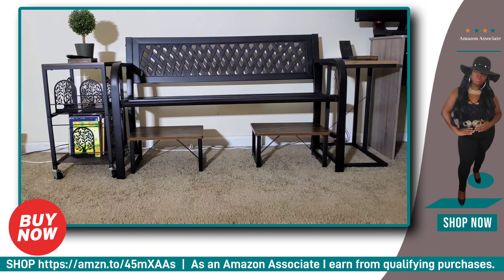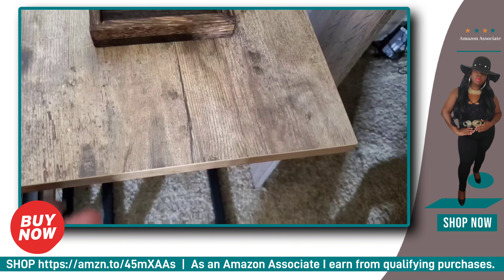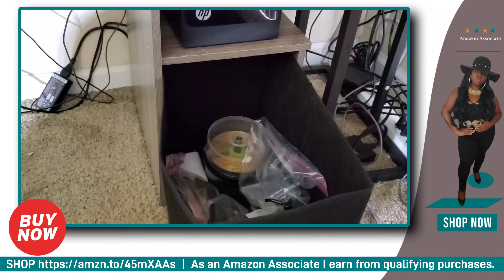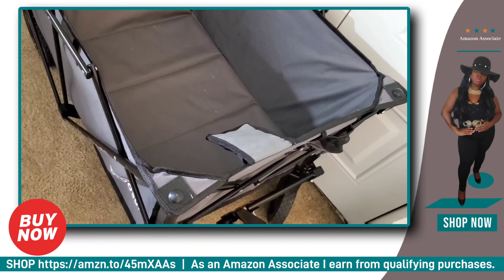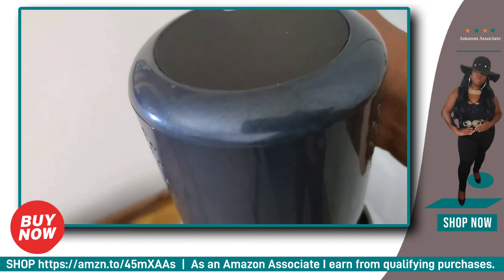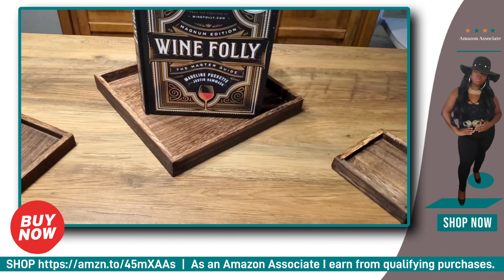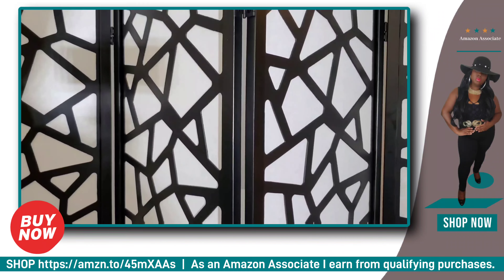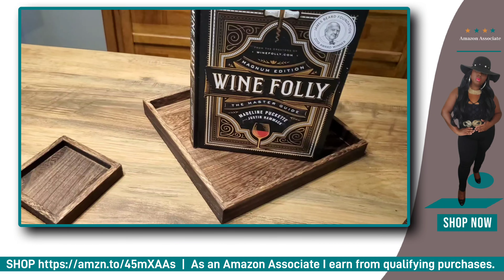Amazon Product Reviews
Find perfect home and kitchen products that you can use. Feel free to view products that I've used and reviewed in this video. Happy shopping!